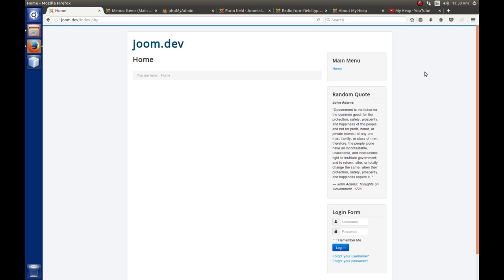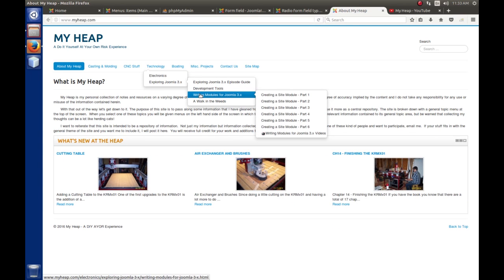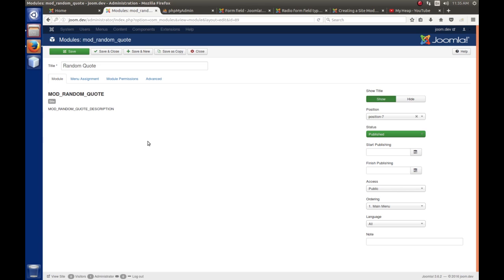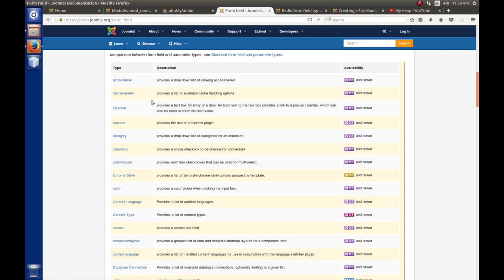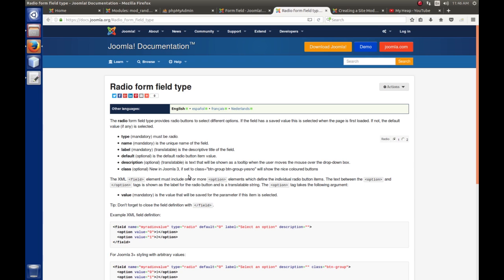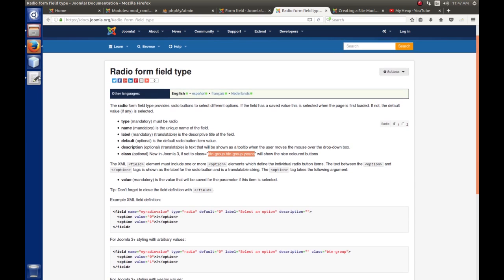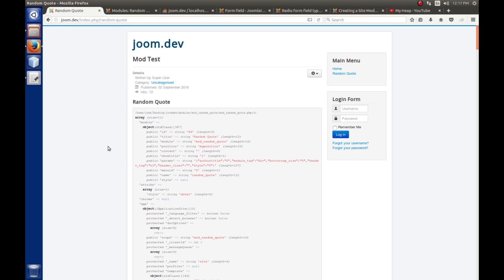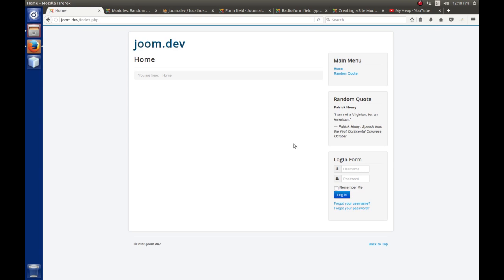Episode 014 - Creating a Site Module for Joomla 3.x - Part 6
In this Episode I cover how to add parameters to a Joomla Module.  I discuss where they are stored in the Joomla database, accessing them programmatically, uses of parameters, Joomla fields that are available and more.